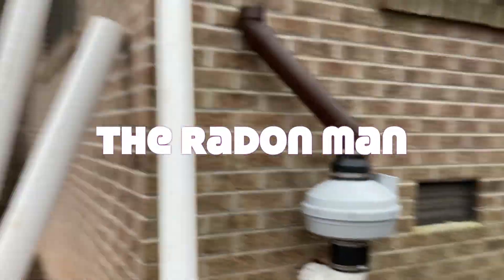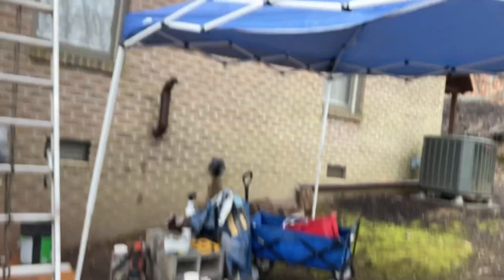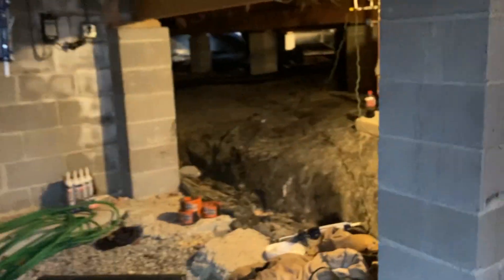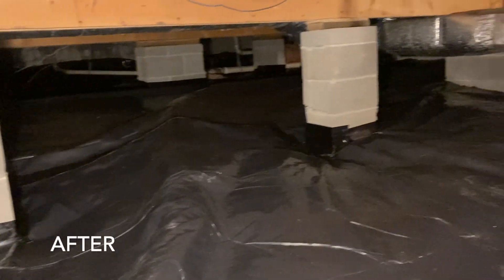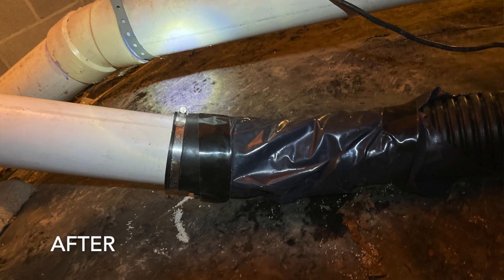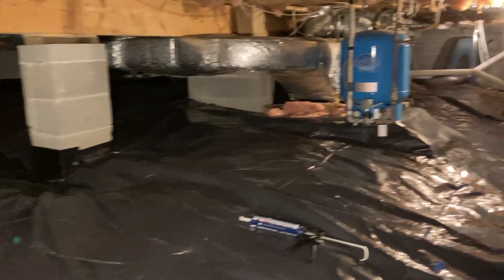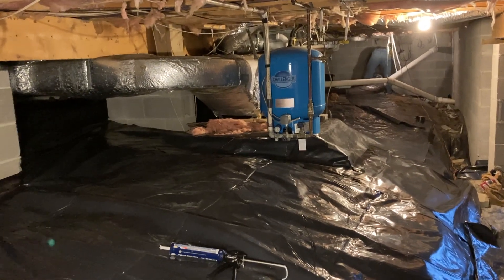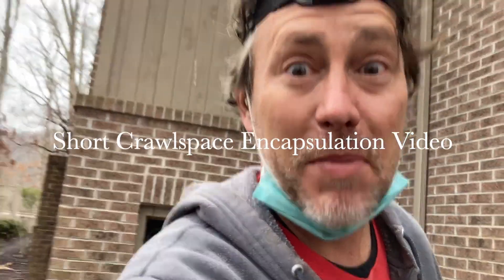Short Radon/ Crawlspace Encapsulation Video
This is the most cost effective way to remove radon by crawlspace encapsulation that I know of.
I hope you find the content of this video helpful.